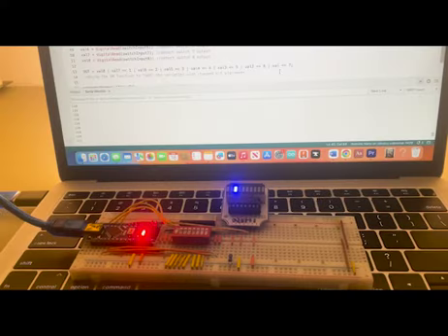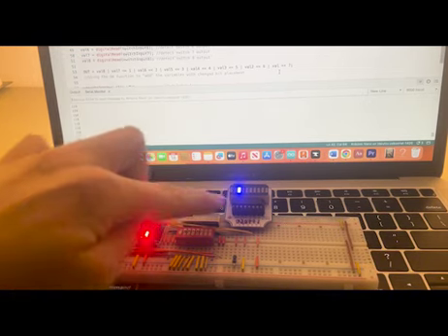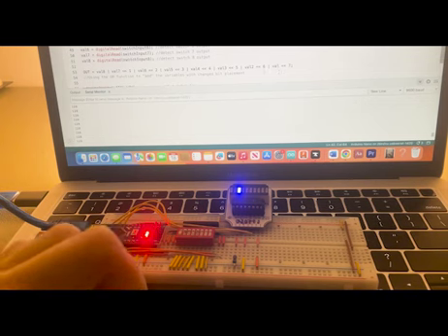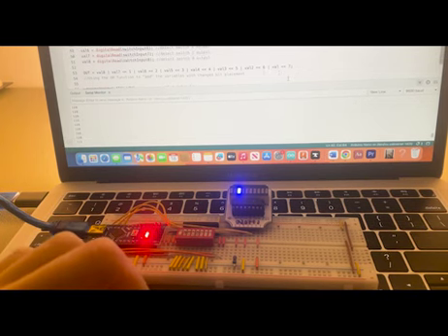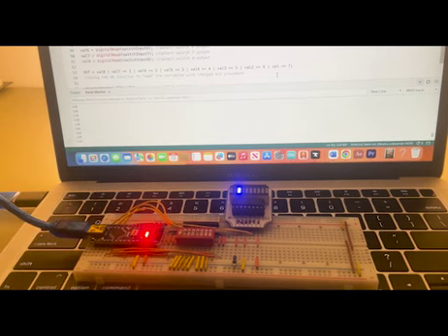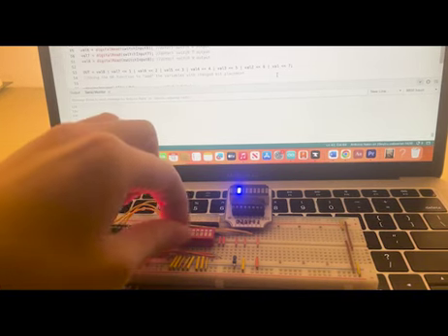Binary Game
Using a Nano Microcontroller I built a prototype binary game.